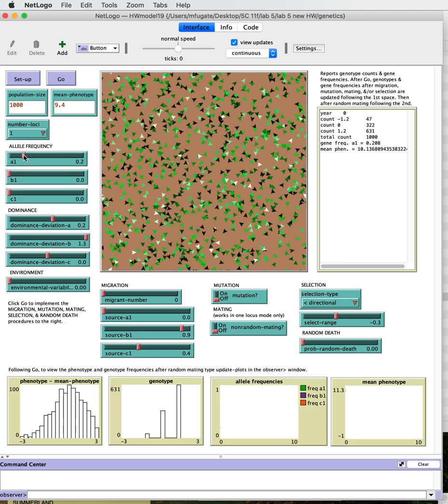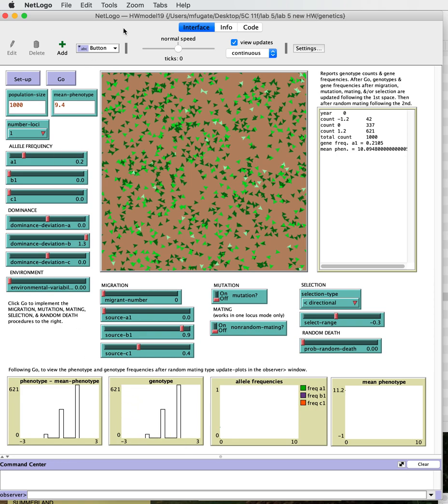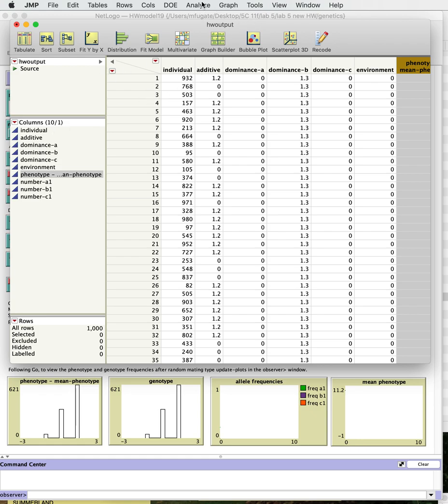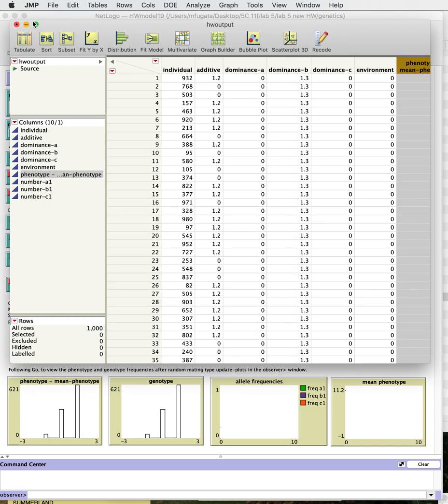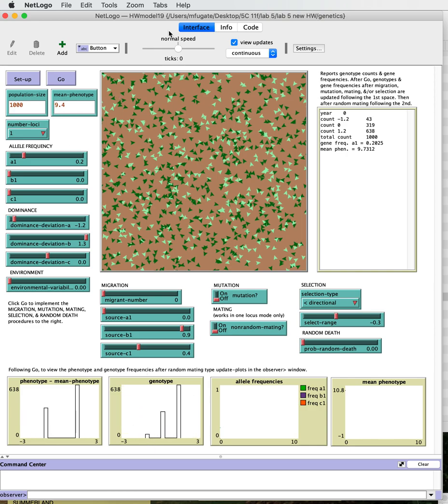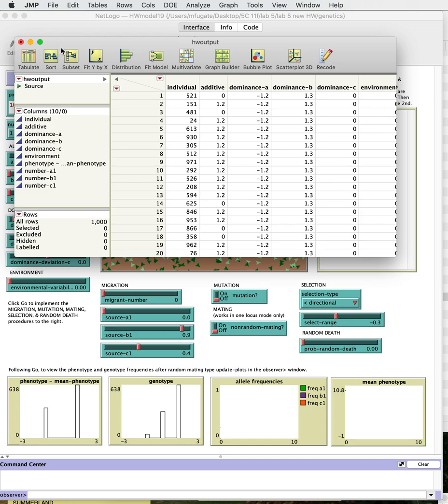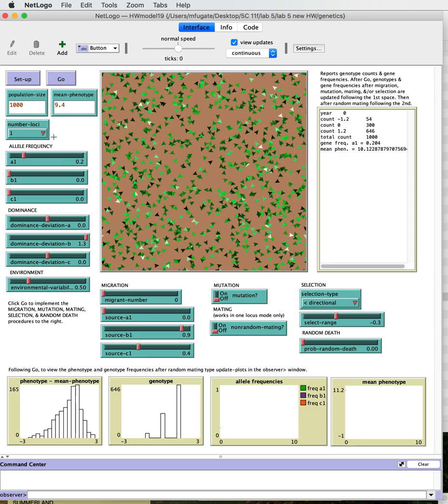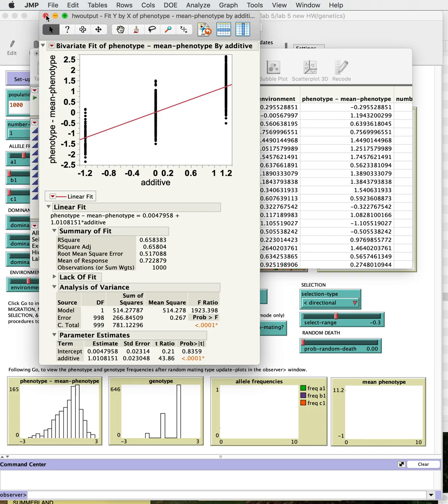V4 Heritability Direct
Covers a direct method for determining heritability by regressing phenotypic variance on additive genetic variance